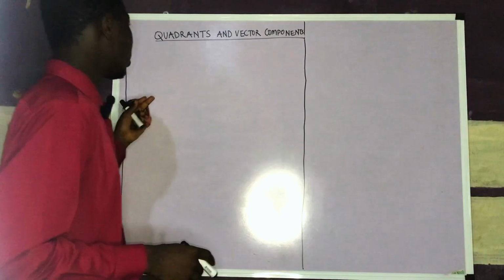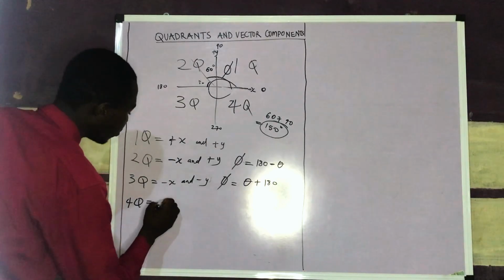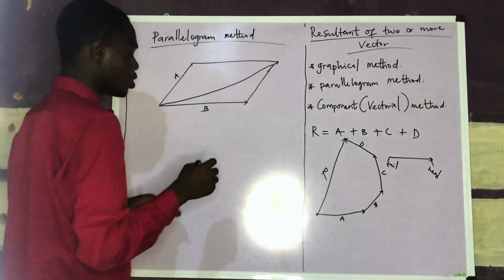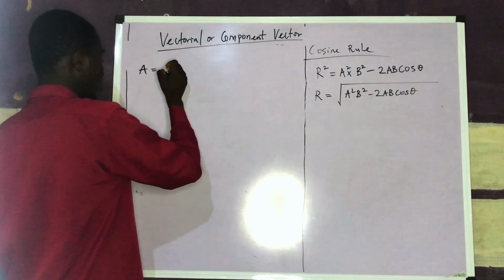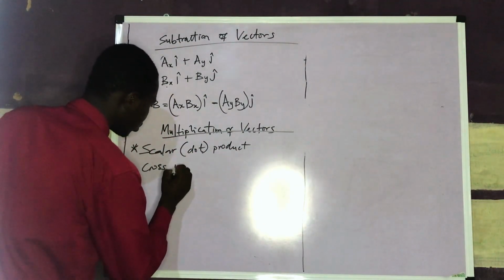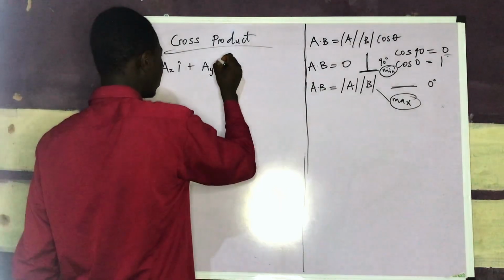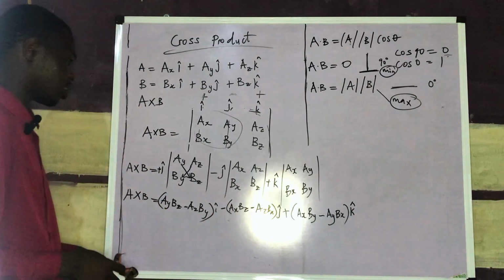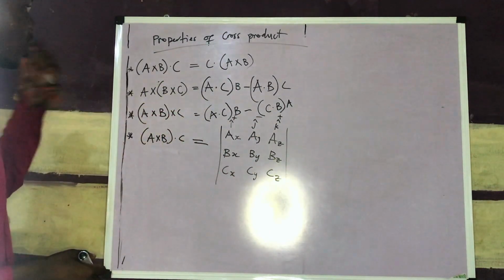SCALAR & VECTOR QUANTITIES PART 2 | COMPONENTS, QUADRANTS & VECTOR OPERATION